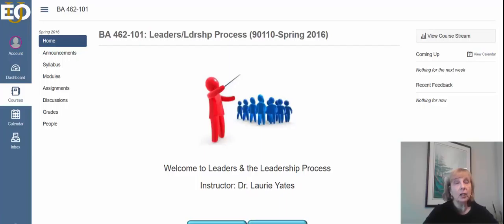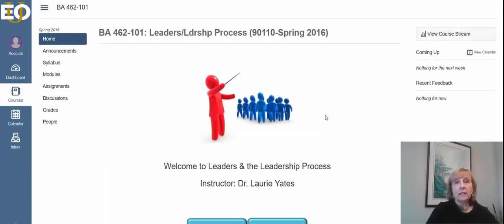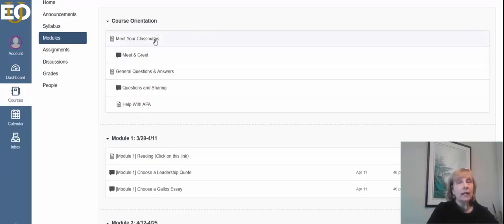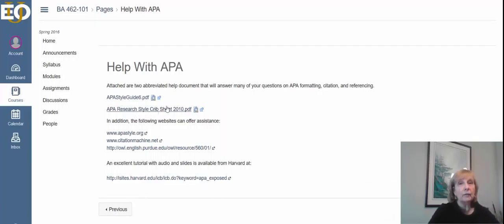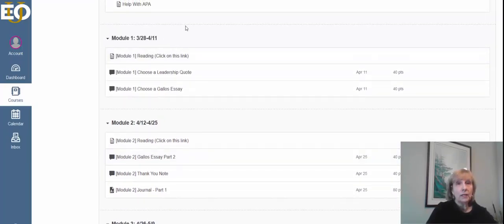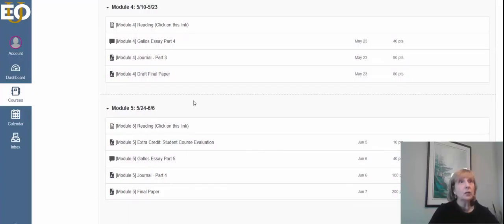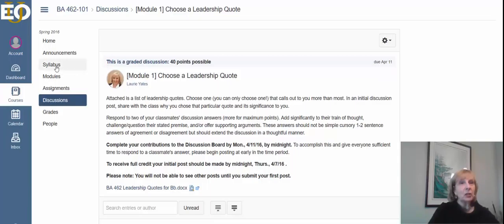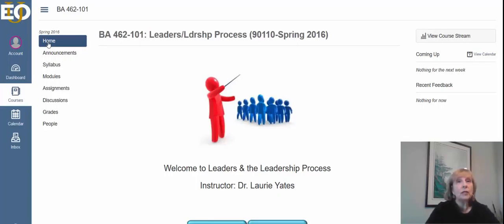BA 462 Online Intro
BA 462 Leadership Introduction